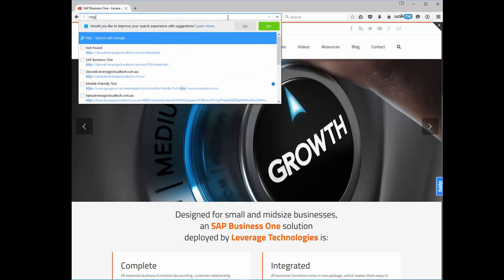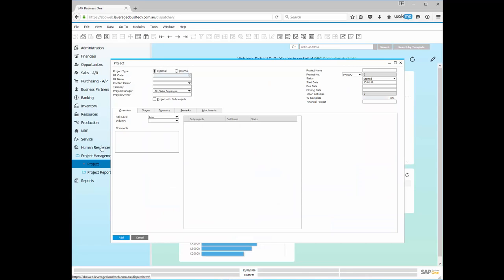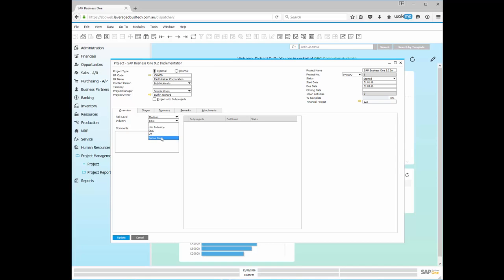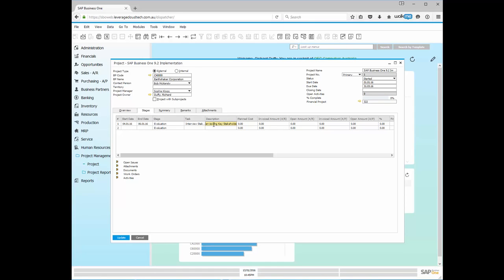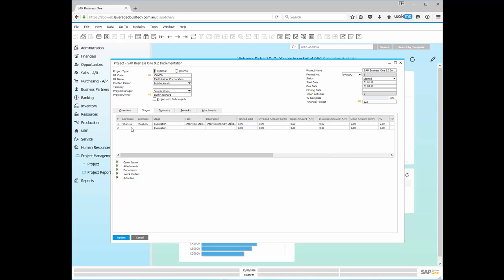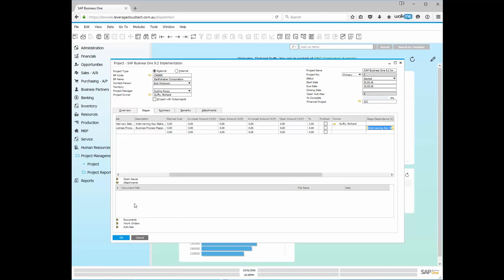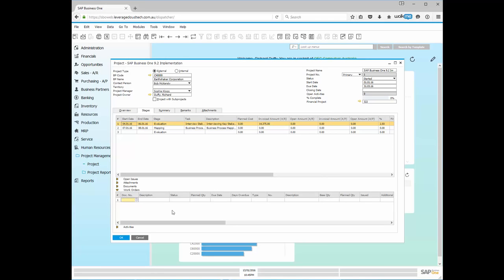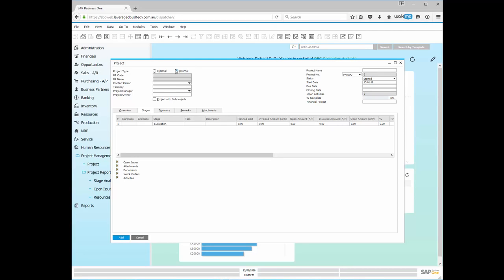SAP Business One 9 2 The new Project Management feature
SAP Business One 9 2 The new Project Management feature - Partner with Alenu IT Business Solutions.